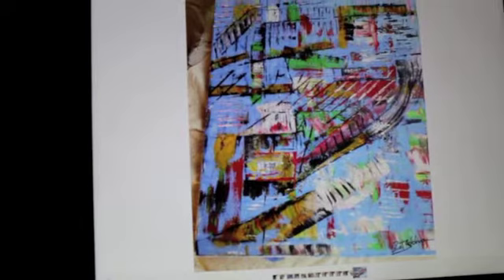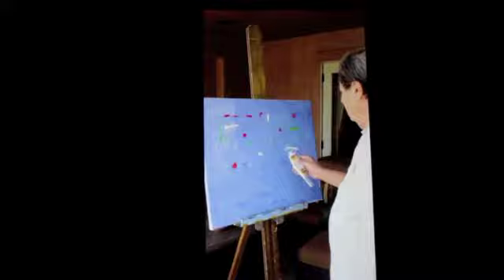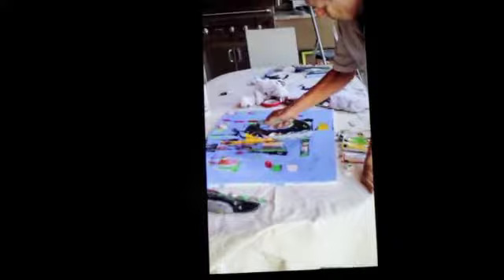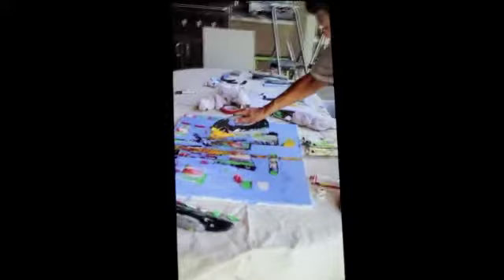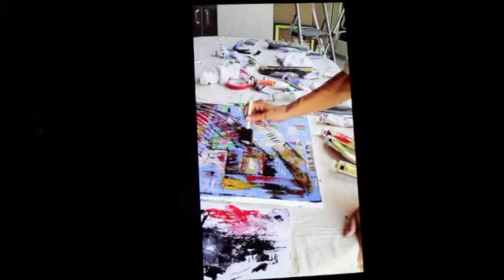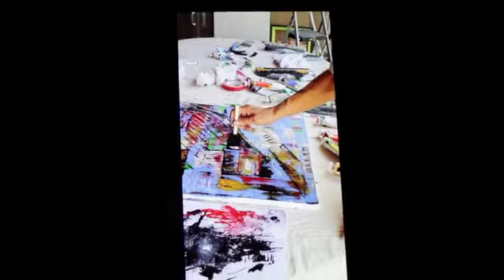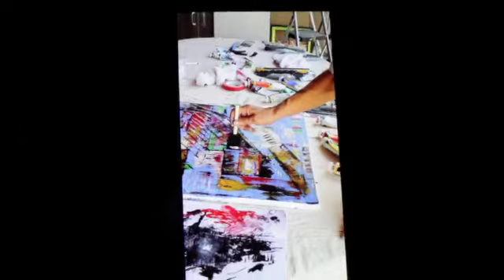Cable Car painting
Ten minute painting.